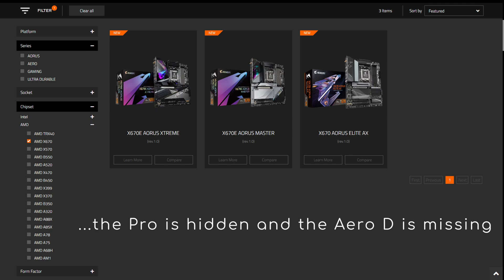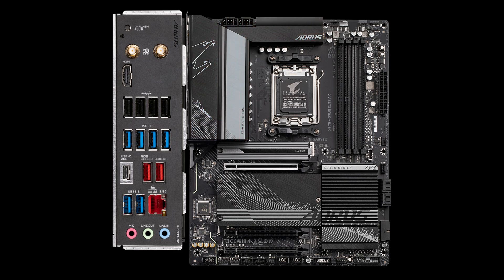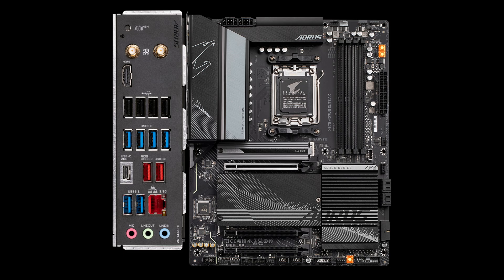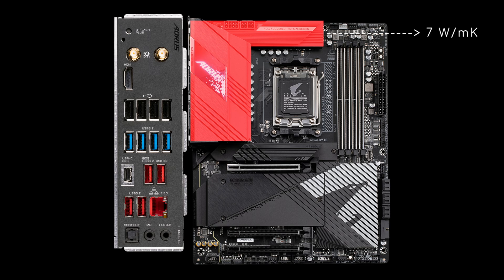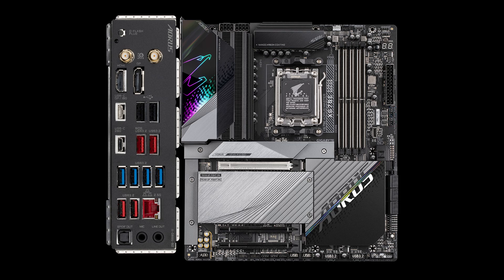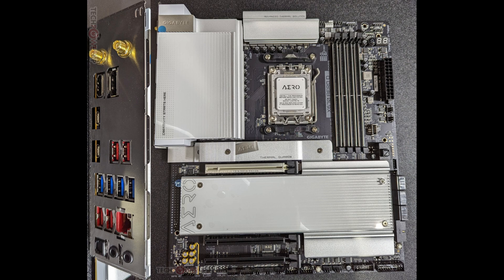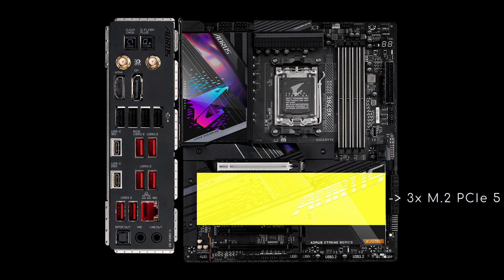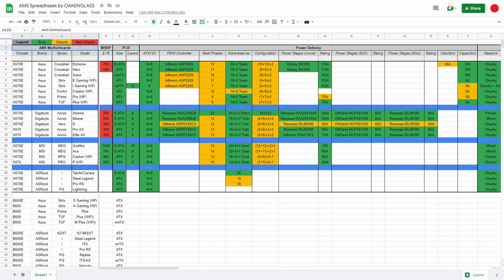Gigabyte AM5 X670 Motherboards Lineup: Preliminary Analysis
Based on scant information, I compared each Gigabyte X670 Mobo with the previous one (if any). Thus, to comprehend, you must watch them in sequential order.

Chapters:
00:00 Disclaimer
00:25 X670 Elite
03:14 X670 Pro
04:13 X670E Master
05:36 X670E Aero D
06:08 X670E Xtreme
07:10 Which Would I Buy?
08:01 My AM5 Spreadsheet

Useful Links:
-Gigabyte Aorus Xtreme